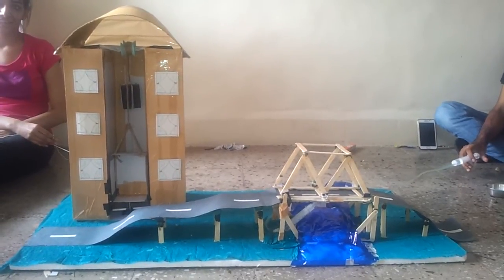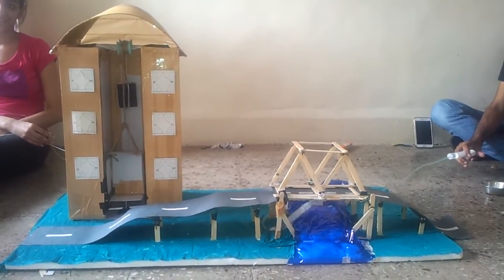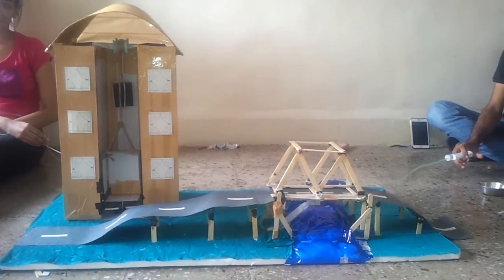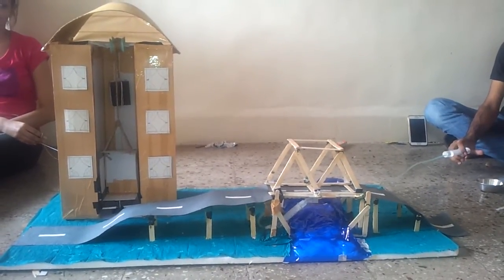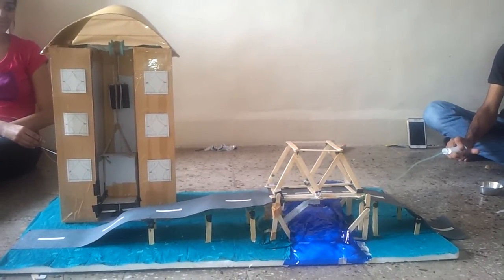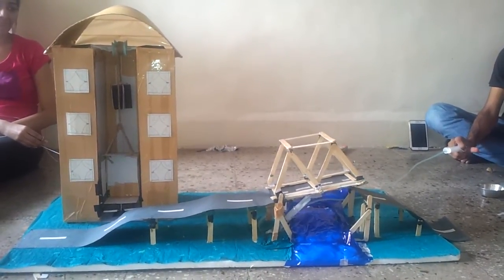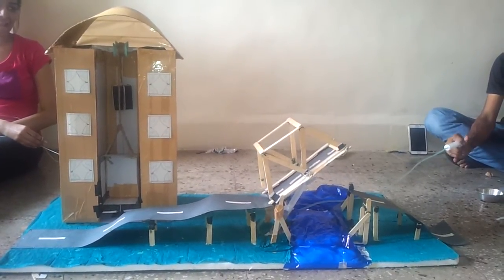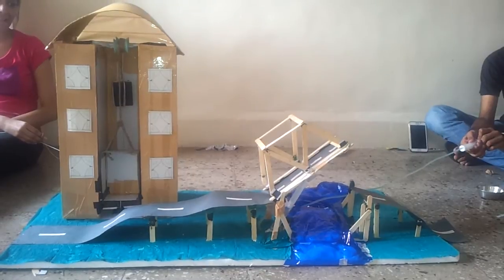Meccity(hydraulic bridge and lift)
This is the project made by me and my teammates. It is the combination of hydraulic bridge and lift .It is based on pure mechanics